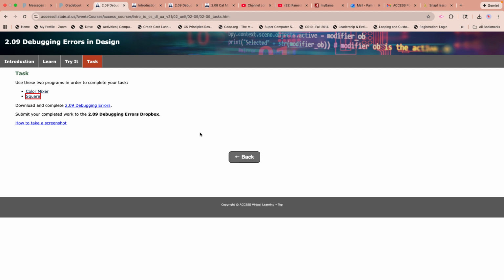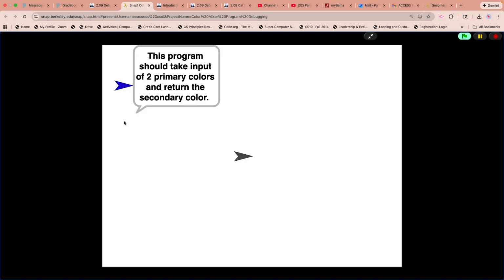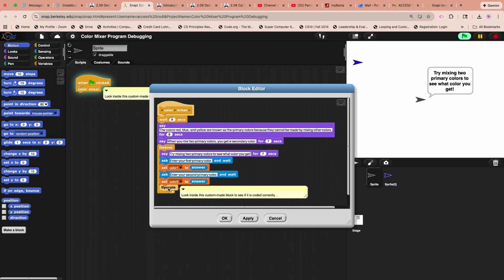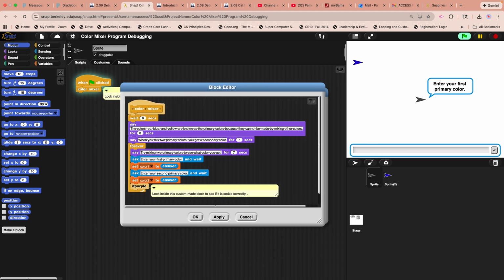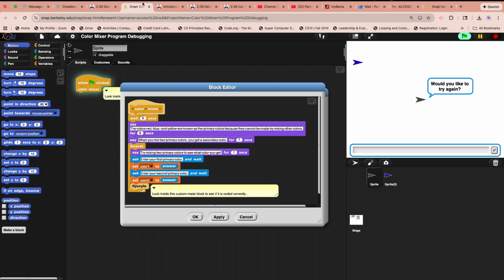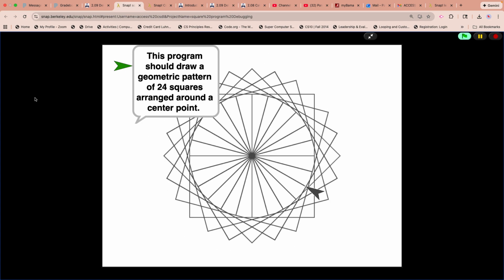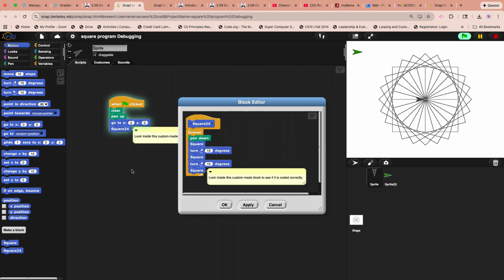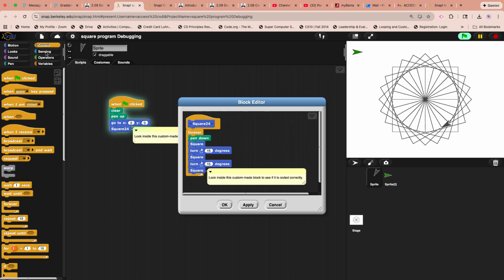Lesson 2 09 Tutorial